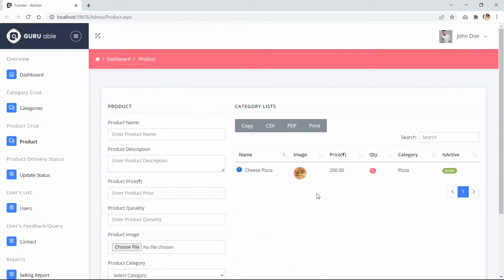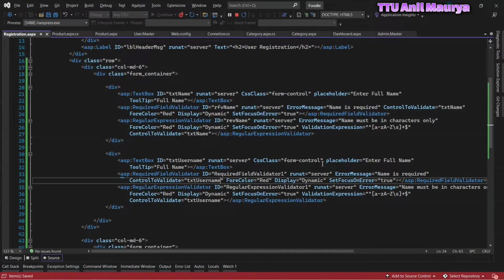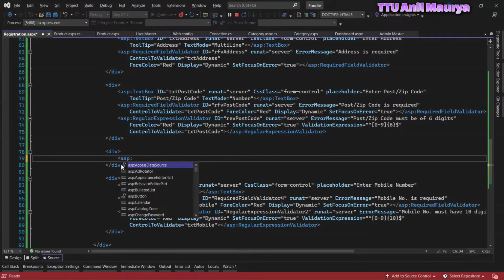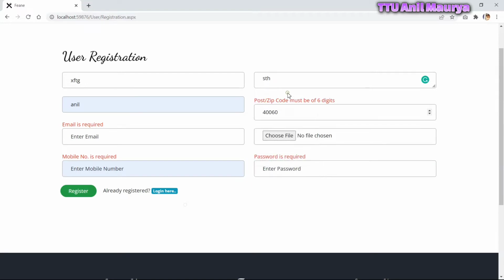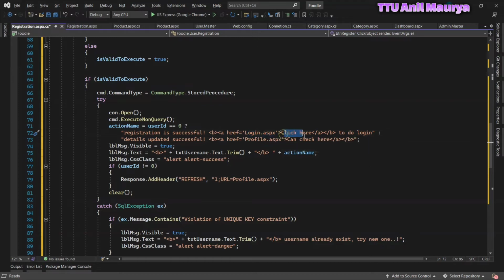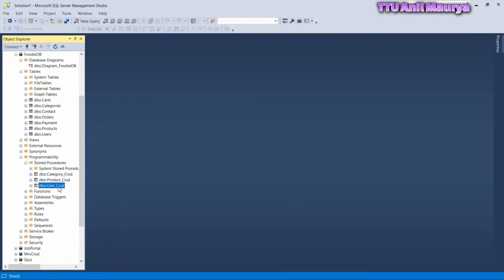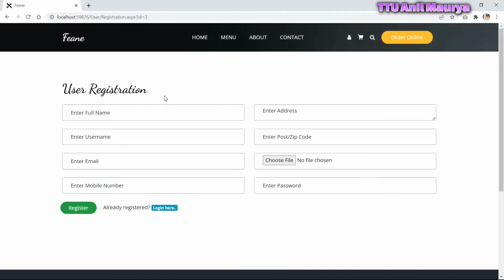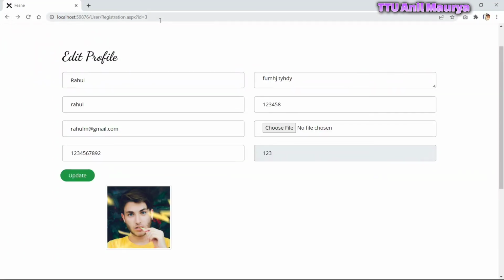Online Food Ordering Website Part 6 using Asp.Net C# Webform & Sql Server Database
Online Food Ordering Website Part 6 using Asp.Net C# Webform & Sql Server Database. In this video, we've done user registration and can update their profile details.